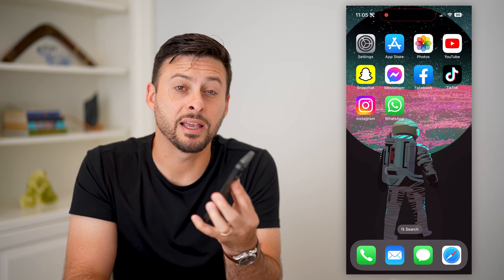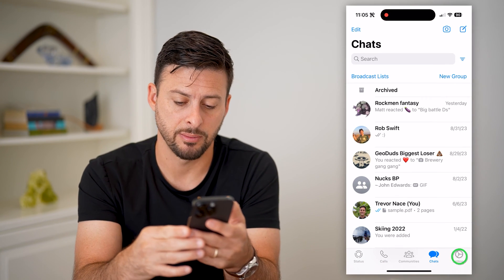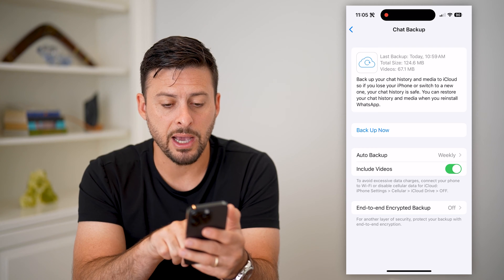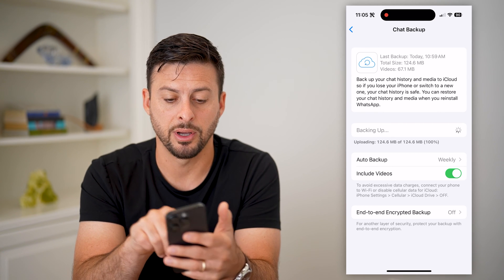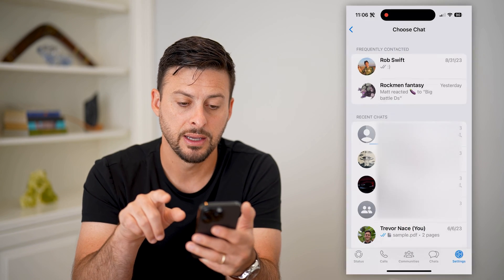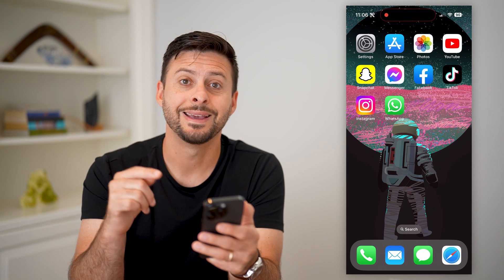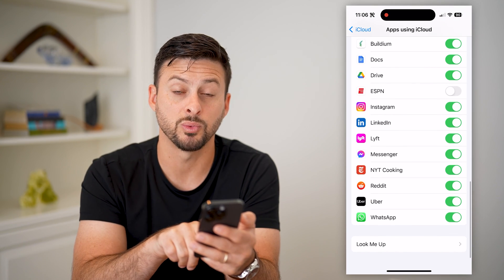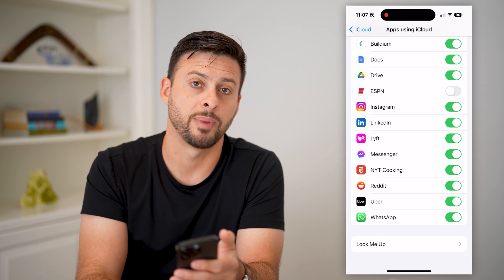3 Ways To Backup WhatsApp Messages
Let's go over three different ways you can backup your messages on WhatsApp if you want all of your conversations to be there even if you lose your phone.